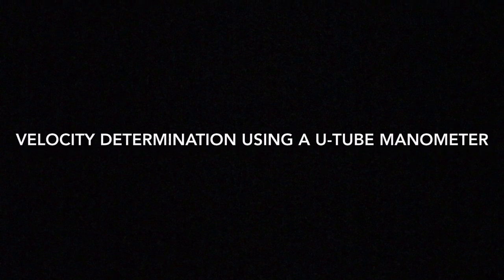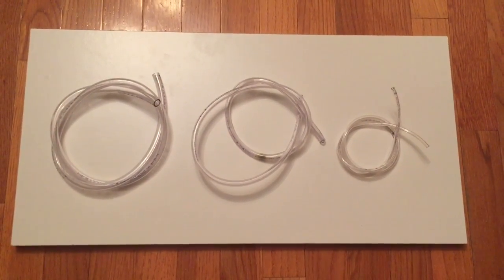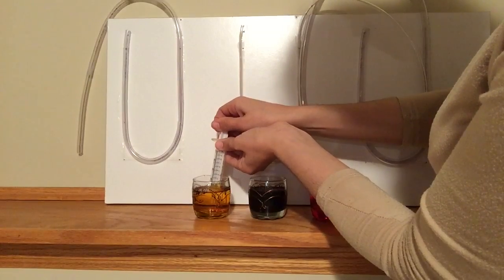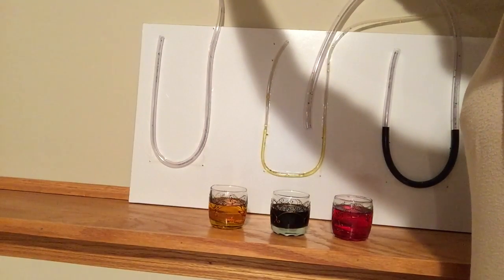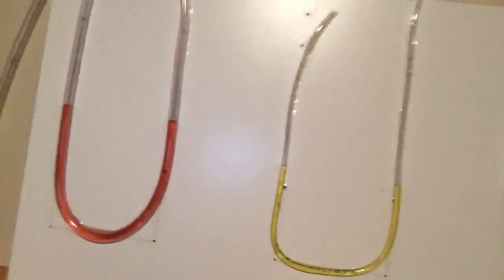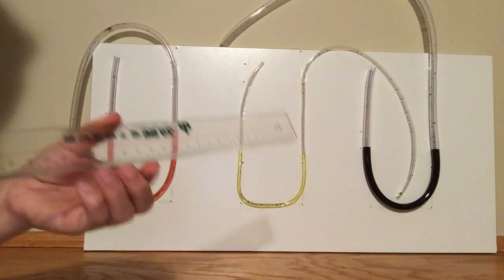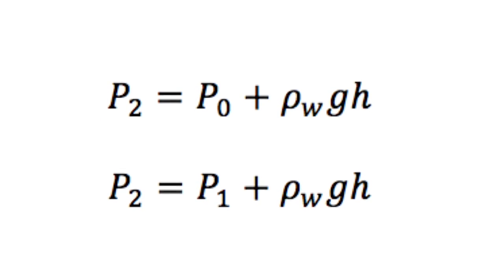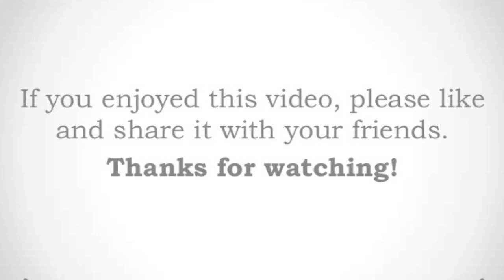Homemade U-tube Manometer: Air stream velocity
MME 303: Fluid Mechanics and Convection
Lamya Ait Sadiq, Dan Kezar, Jake Harper, Waqas Muzammil
Saint Cloud State University